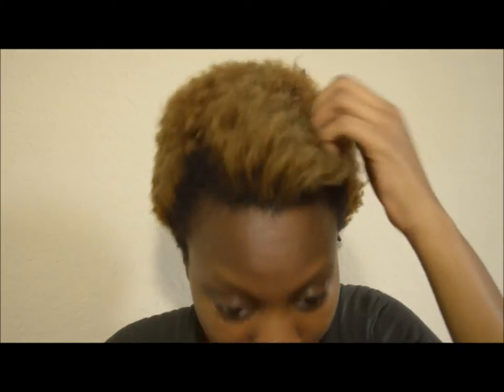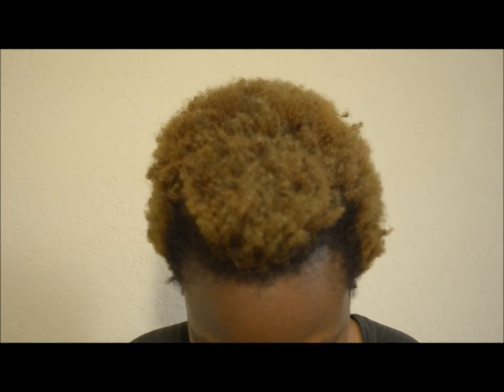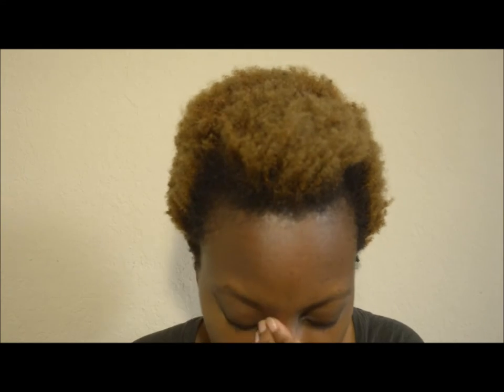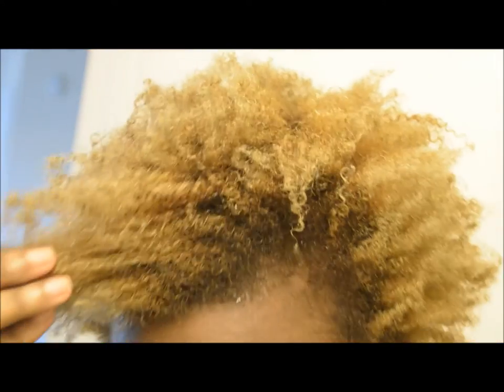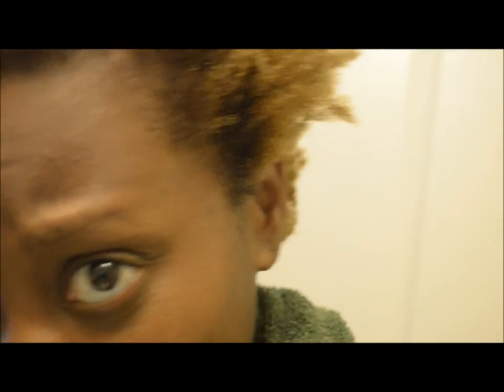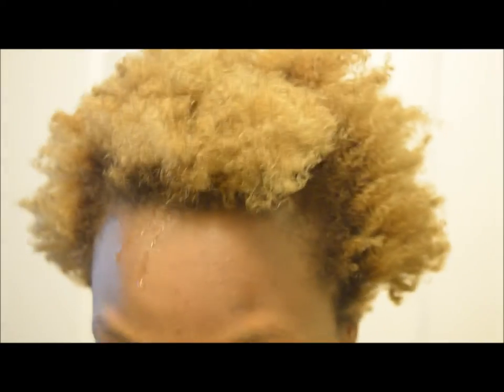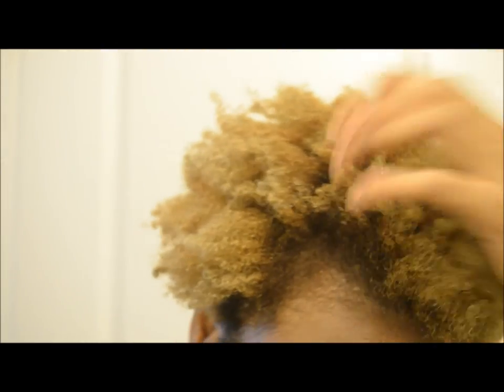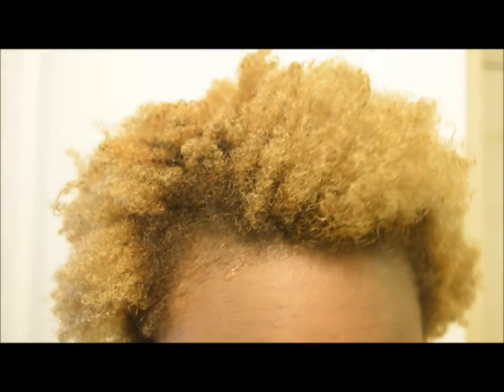Hair Color | UPDATED - How I Use: Silk Elements Megasilk Permanent Color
So this is another REALLY OLD video that I made before I did the Spring Lilac color. This is me using the Megasilk Permanent Hair Color to color my afro.

If you didn't know, I did a video of me using this hair color before, but I filmed on my smartphone and didn't show the process of me applying it. So I decided to redo it so it can better help out anyone wishing to try this brand of hair color.

All questions and comments can be put in the Comments below!